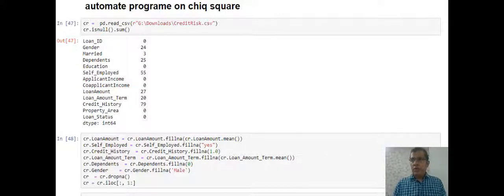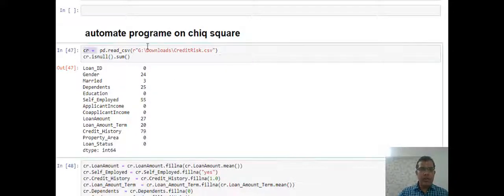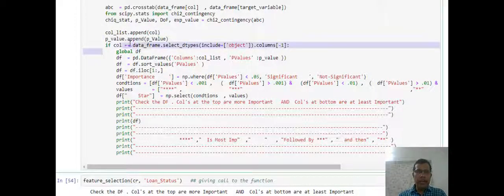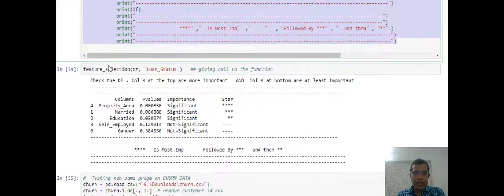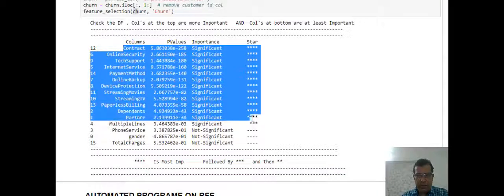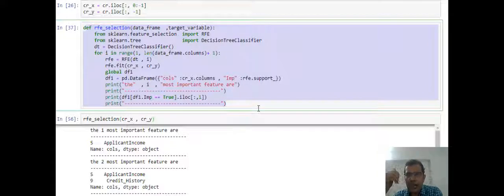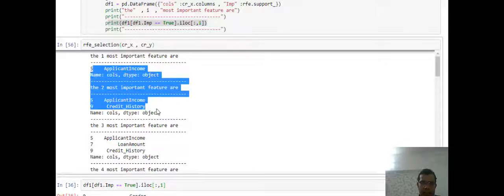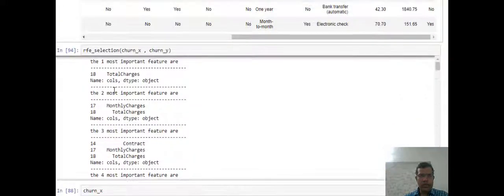Automated Feature Selection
Feature selection in most efficient way. You just pass the data frame and target variable and it will give you which features are important and order of importance